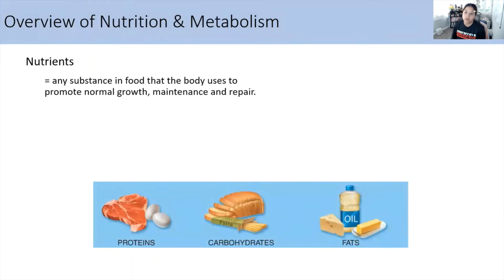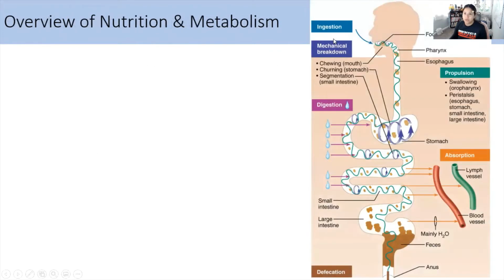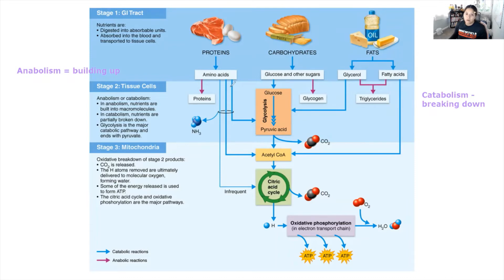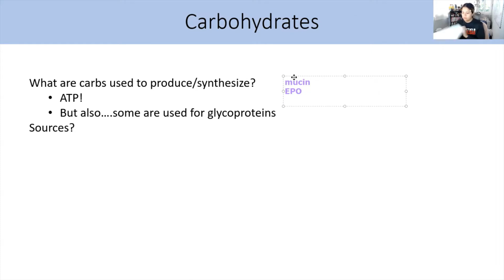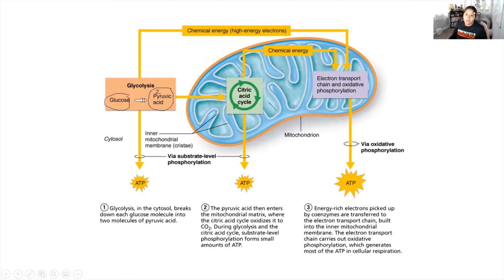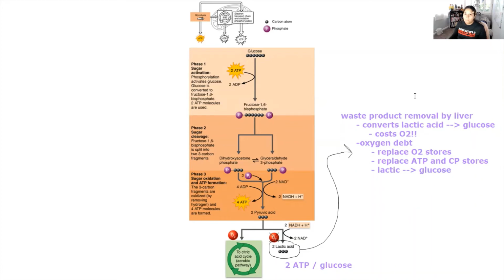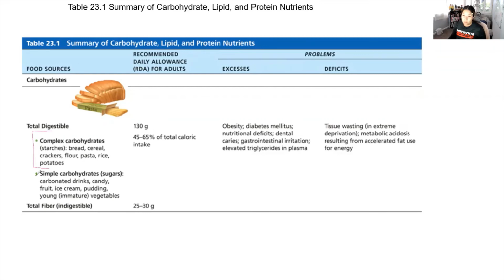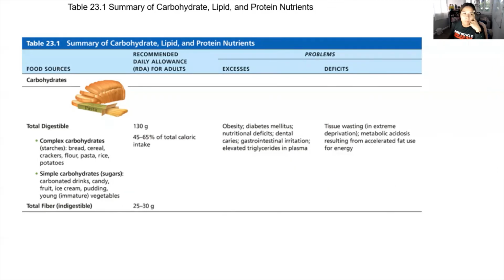Nutrition: Overview and Carbs